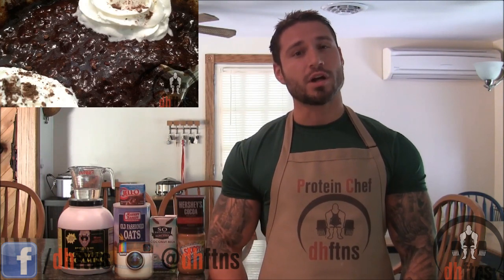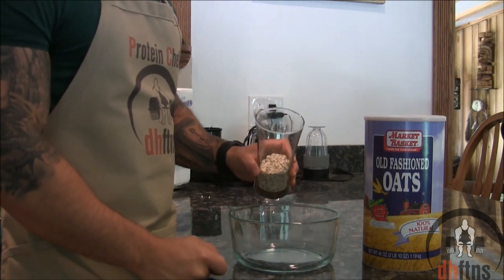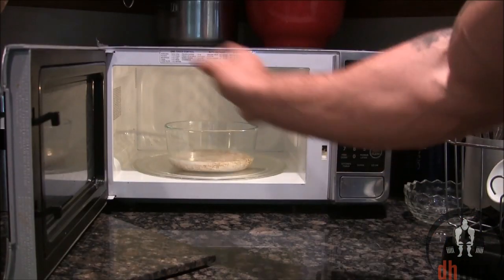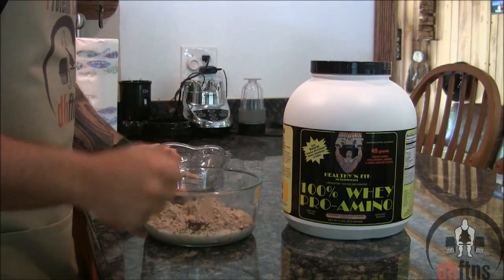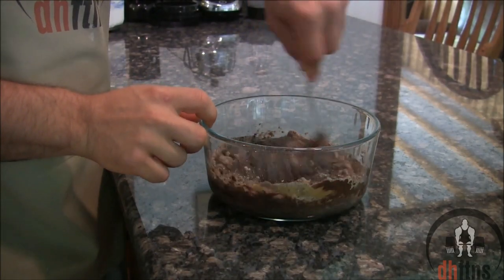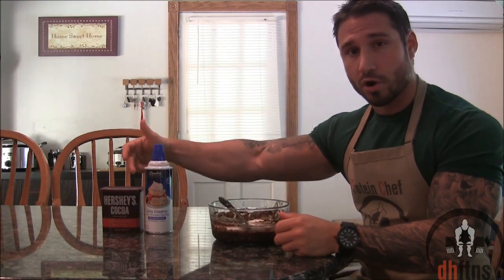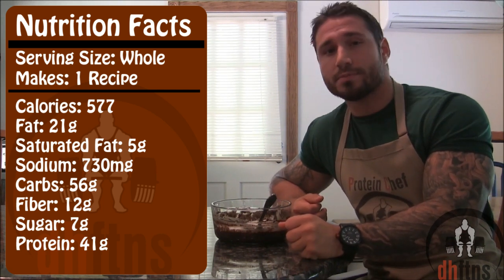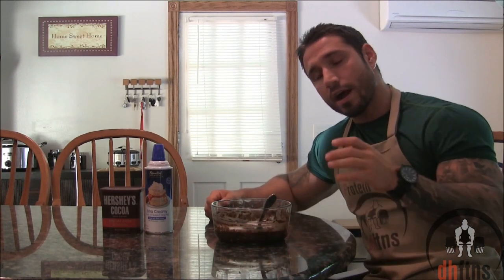Chocolate Peanut Butter Protein Oatmeal | Easy Proats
Satisfy those chocolate cake cravings at breakfast with this healthy Chocolate Peanut Butter Protein Oatmeal recipe! Packed with flavor and easy to make in just minutes.